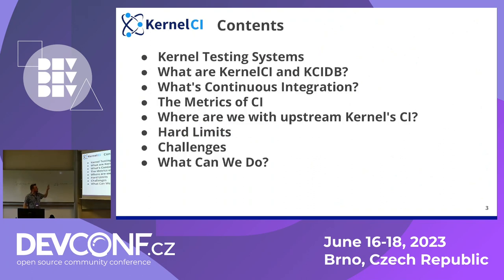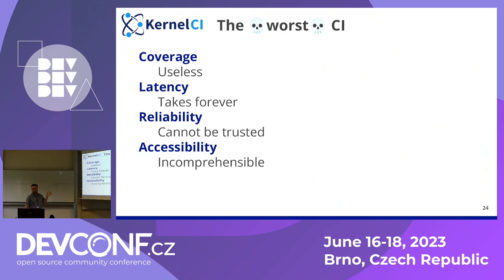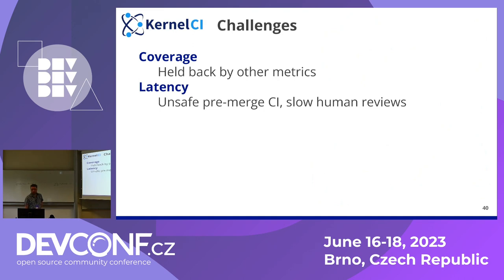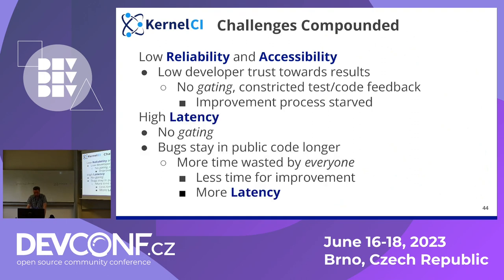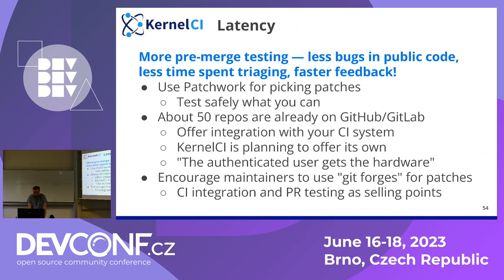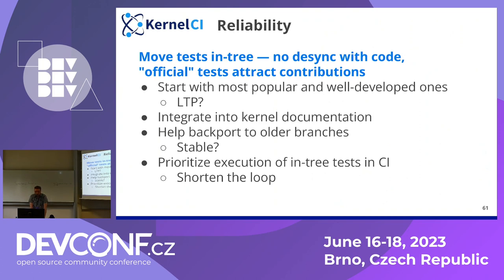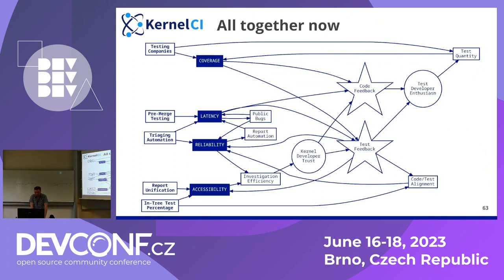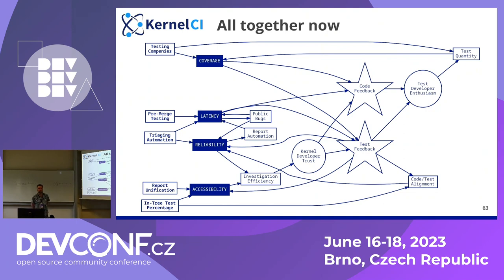Kernel CI – How Far Can It Go? - DevConf.CZ 2023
Speaker(s): Nikolai Kondrashov

Over the years, we've seen multiple kernel-testing systems emerge, which make results available to maintainers and developers: 0day, Syzbot, KernelCI, LKFT, CKI, and so on.

Yet, their impact remains uneven, and limited: test requirements are rare, pre-merge CI is rarer, and testing of the rest is opportunity-based. Maintainers and developers are cautious of their results: issues unrelated to changes are often reported, e.g. due to framework, infrastructure, test code problems, or previous changes.

This is a chicken-and-egg problem: unreliable results can't be used for gating, but they are not improving much until they are. Let's discuss ways to improve this, and how far they can possibly go.

The KCIDB project, developed by Linux Foundation's KernelCI, is aggregating data coming from testing systems and building unified dashboards and a notification system for developers. We are going to share some ideas we're working on for improving the testing side of the equation.